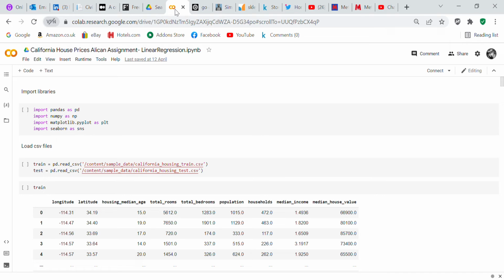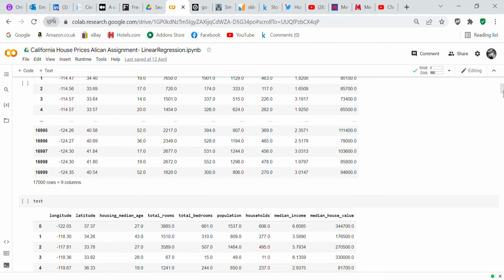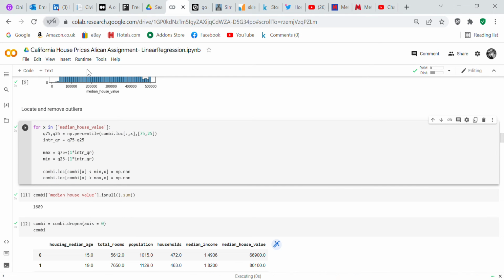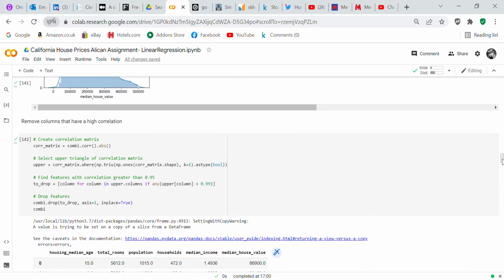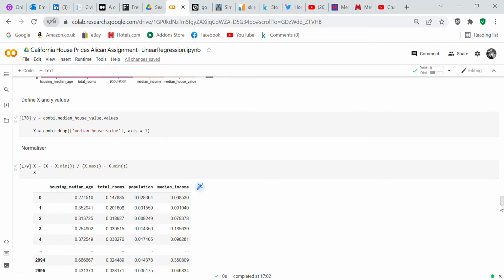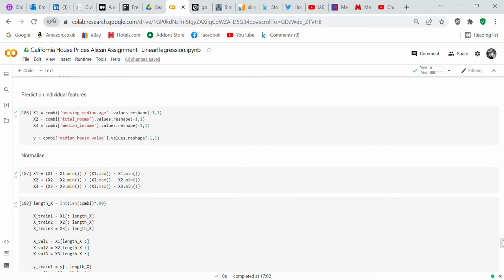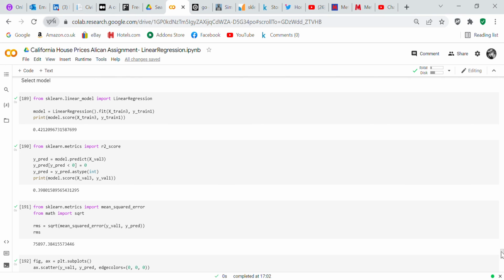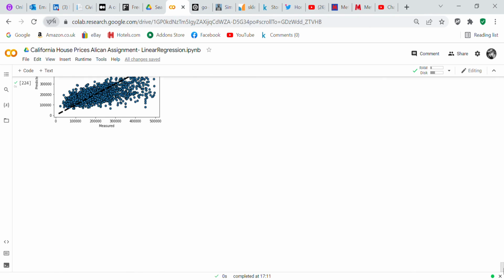Code Review - California House Prices - Alican Assignment LinearRegression